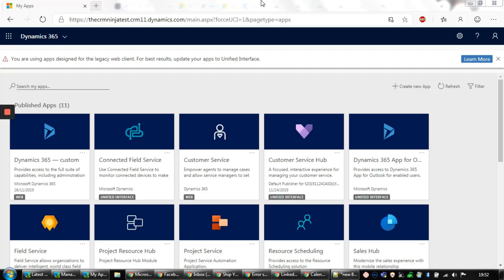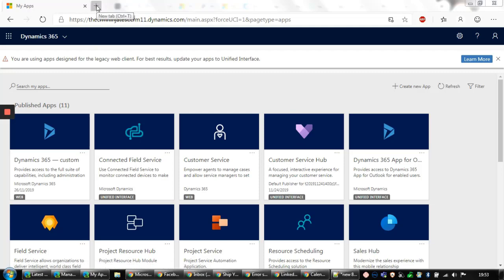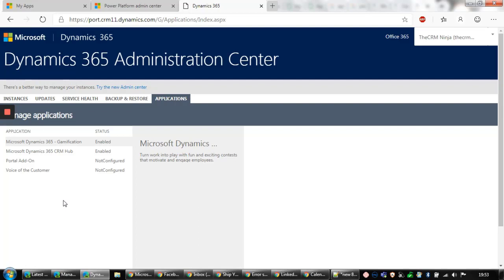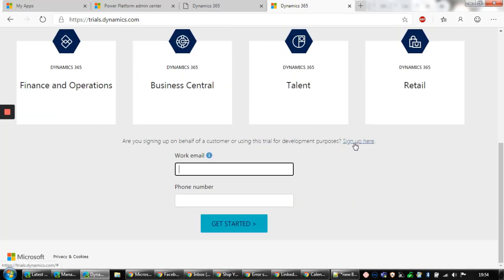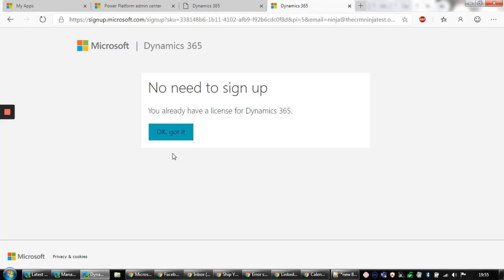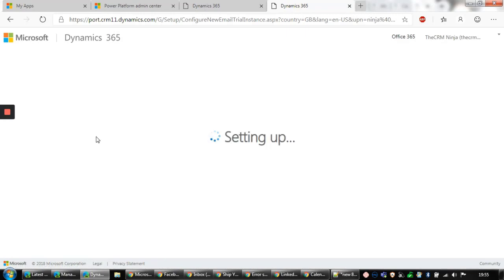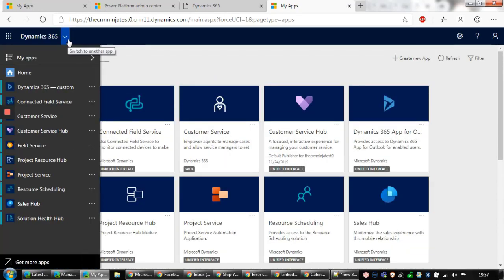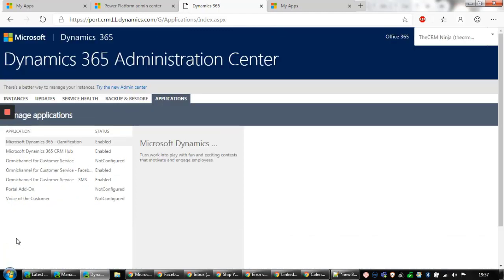Installing Omnichannel Application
How to get the Omnichannel application showing in the Dynamics 365 Administration Center.